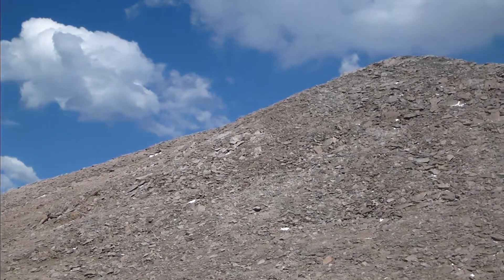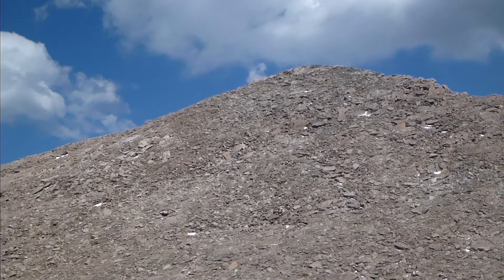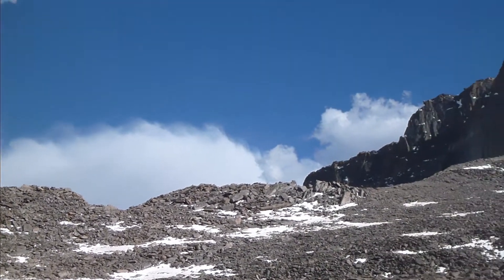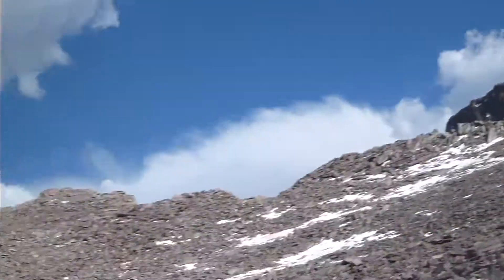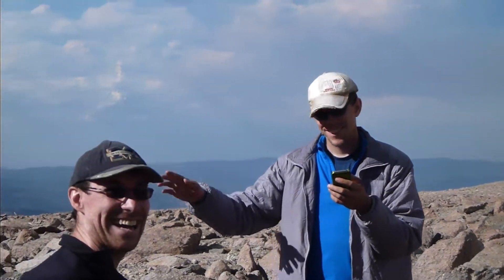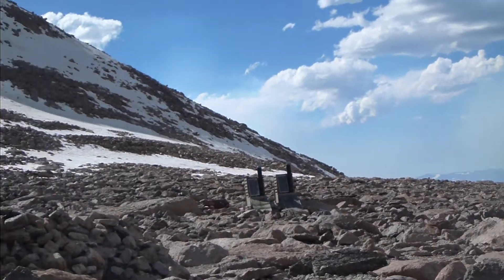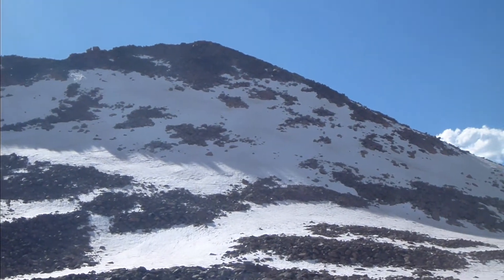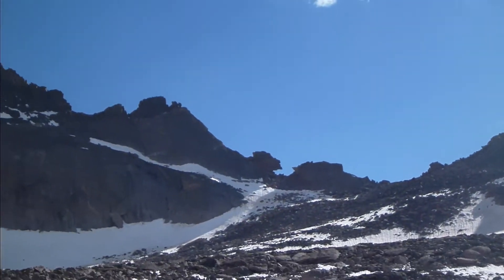View around Boulderfield campsite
view around the Boulderfield campsite: Rocky Mountains National Park more videos at math.nghiemnguyen.com